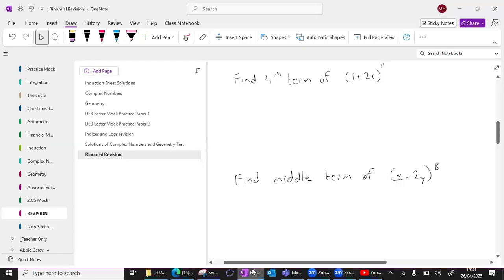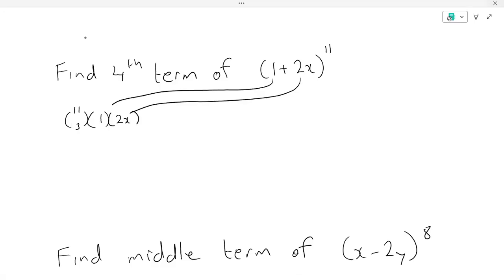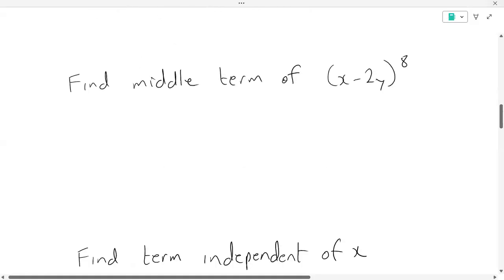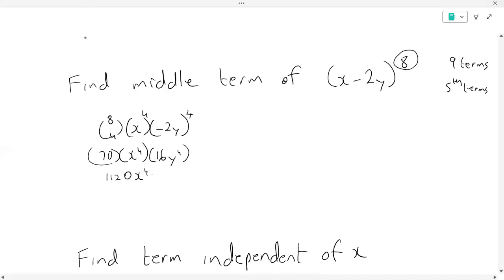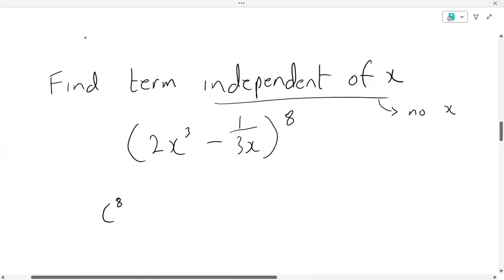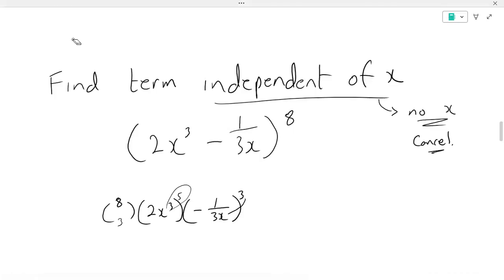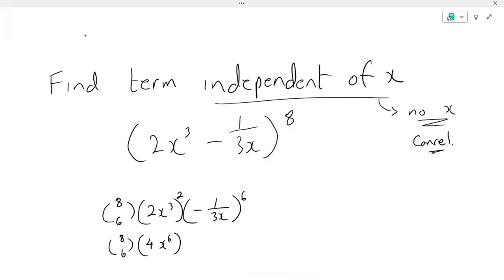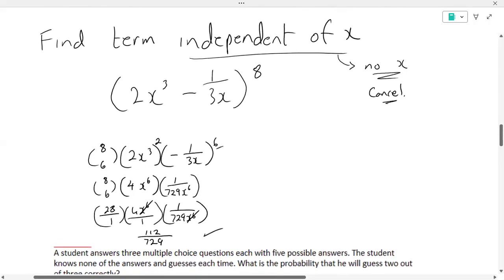Binomial Revision Part 2